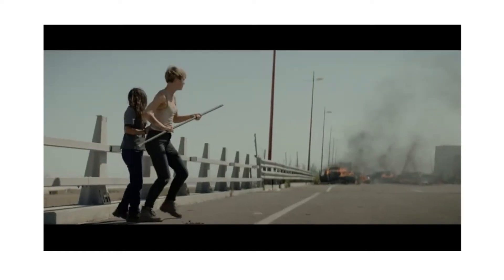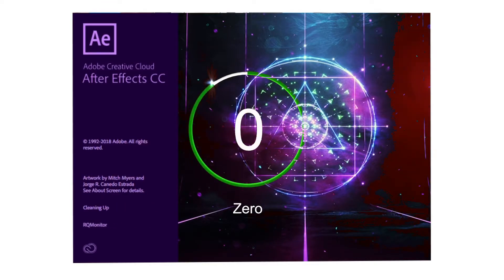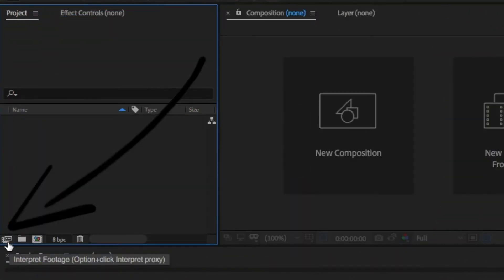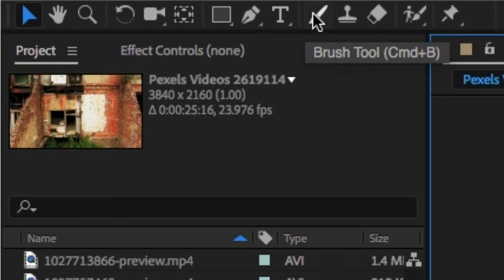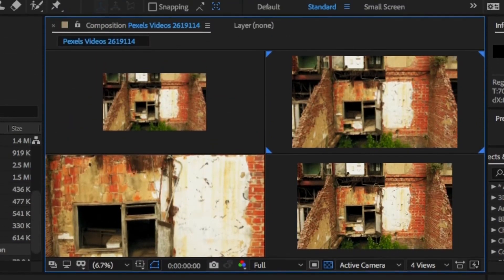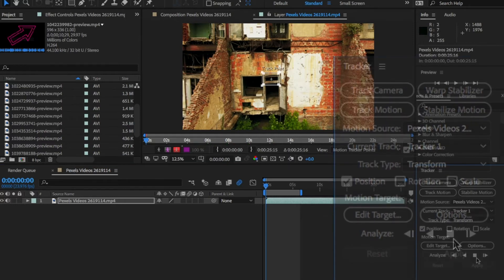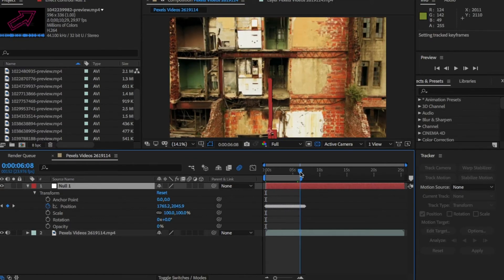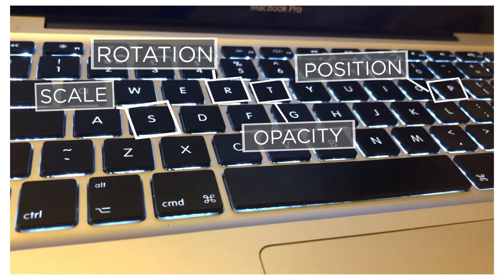After Effects Basics Tutorial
It's been a few weeks and I'm back!!

This is the one that everyone has been asking for. I hope you enjoy it and then maybe there'll be a part two.

✅ My EQUIPMENT

► Canon 70D